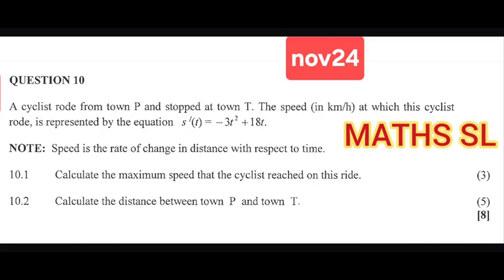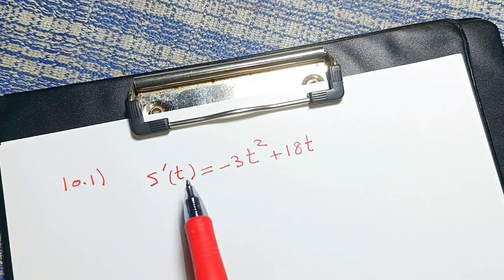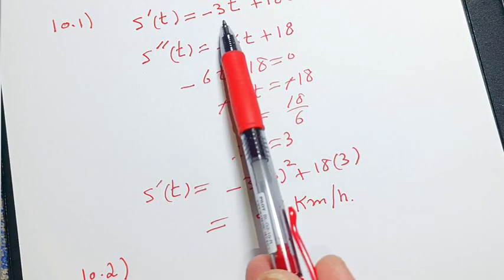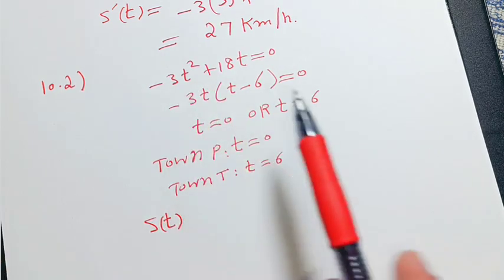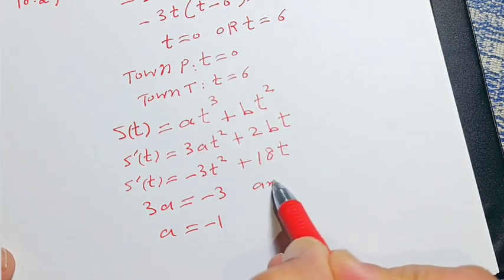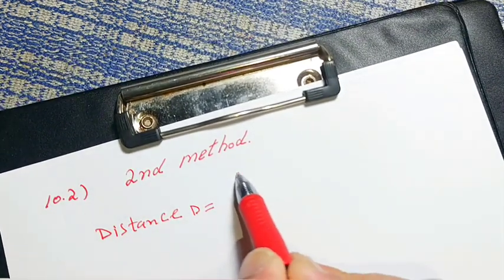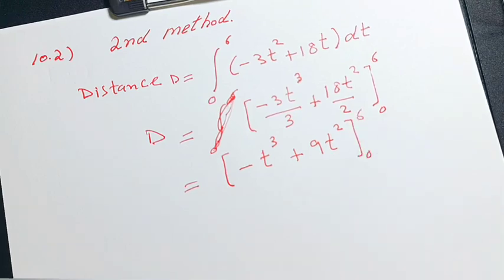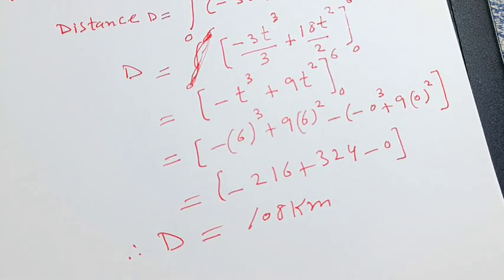November 2024 math p1 grade 12 | optimization|optimization with integration method|mathssl